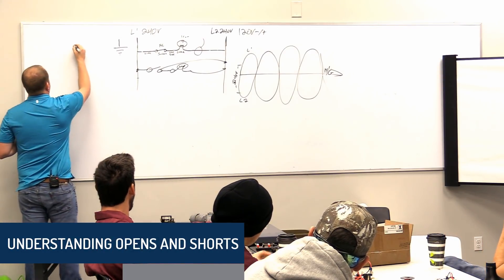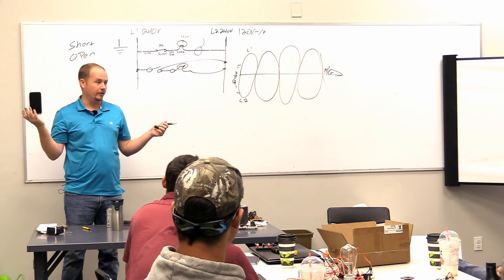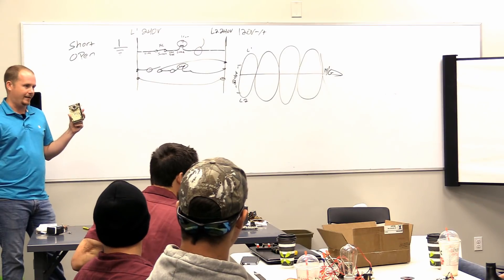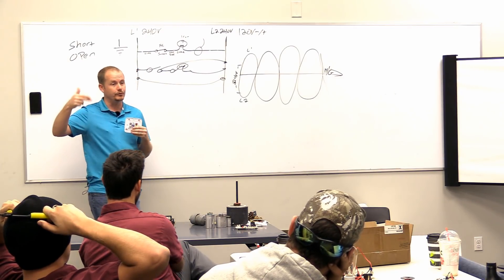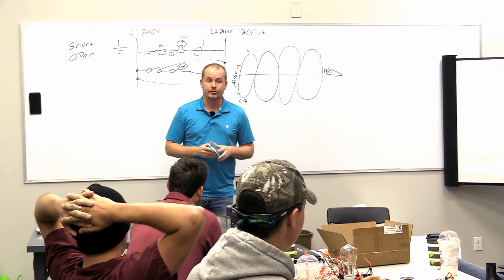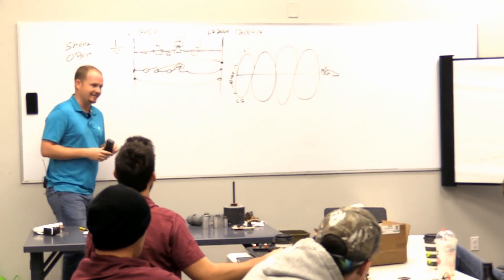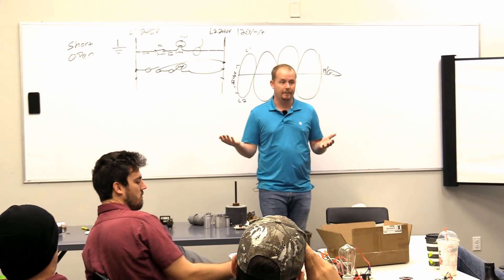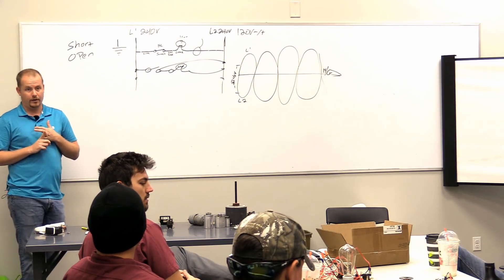Open and Short Circuits Class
This short video describes common open and short circuits in air conditioning and the difference. There is also some discussion of tripping breakers and blowing fuses.

A short happens when a circuit takes an undesigned path (something is happening that should not be happening), and an open circuit means that there is no electricity when there should be electricity. A shorted compressor is very different from an open compressor; thermal overload from a short doesn't result in a breaker trip (which causes an open circuit).

The R terminal is the line side of the thermostat. Some of the load sides include Y, G, W, and O. If two load sides touch, then you get a short but typically won't see a blown fuse because there isn't an overcurrent.

If a breaker trips, that causes an open circuit. (However, an electrical event that causes a breaker to trip is typically a short.) Note: Before resetting a breaker, make sure you do a complete visual inspection.

Usually, breakers fail for a reason; that happens a lot when people use breakers as disconnects. Over time, the breakers stop making contact. Some technicians check voltage at each side of the breaker using ground as a reference, and they assume that everything is fine when they read 120v. However, you need to be able to read 240v into AND out of the breaker to verify that you have power. If you have 240v going in but not coming out, then you don't have a good breaker.